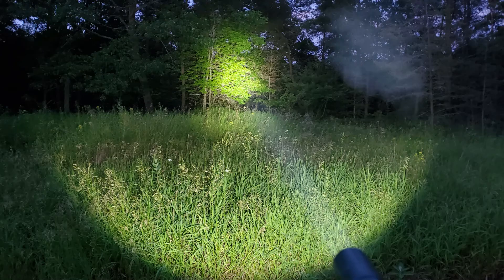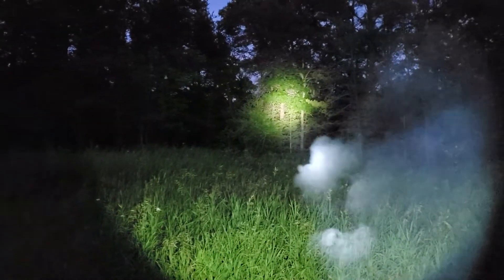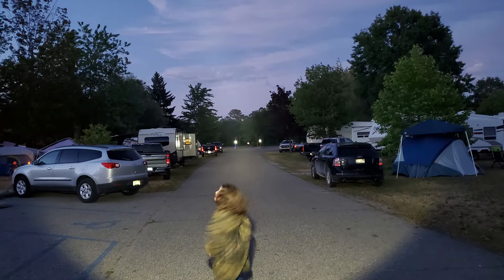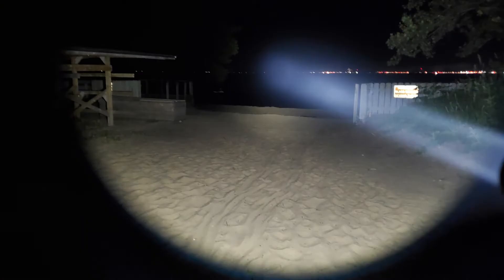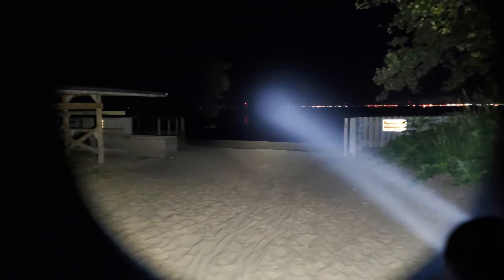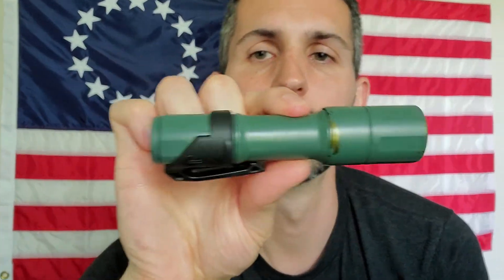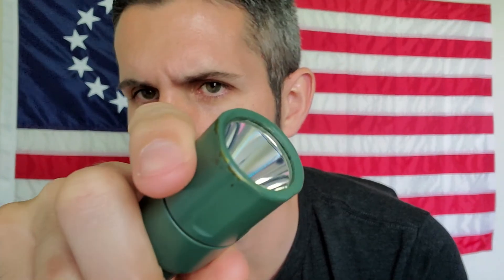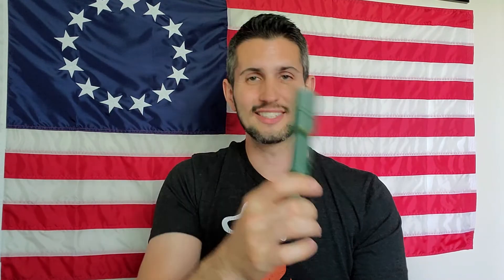New MCH Paint Job Testing